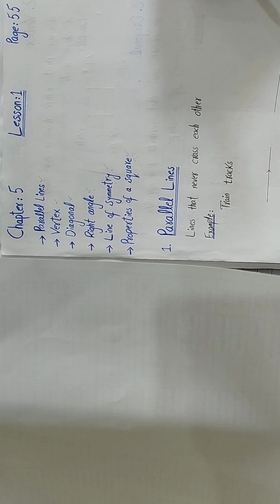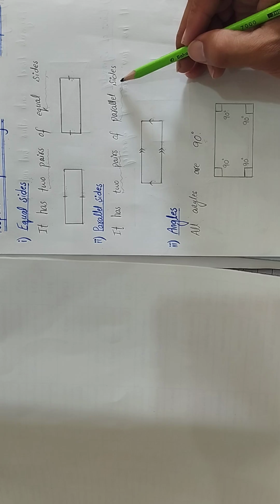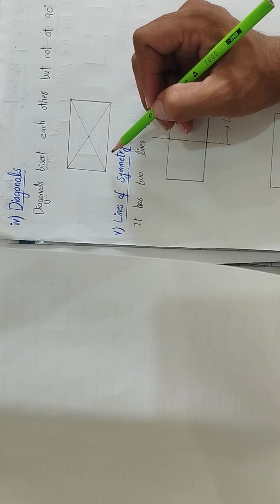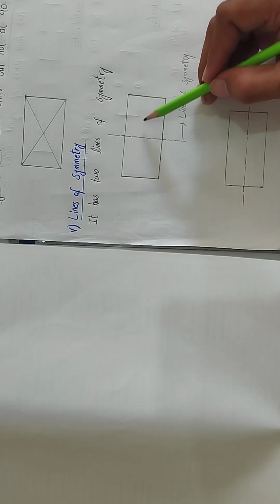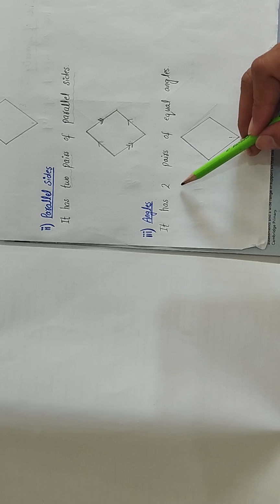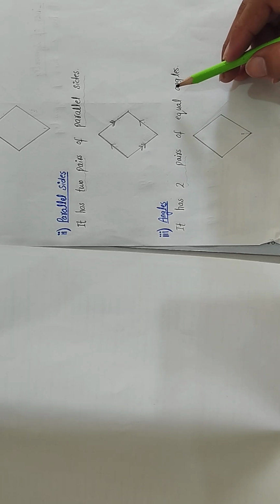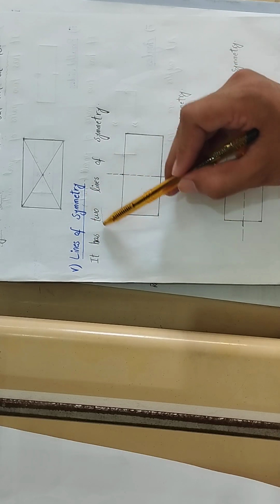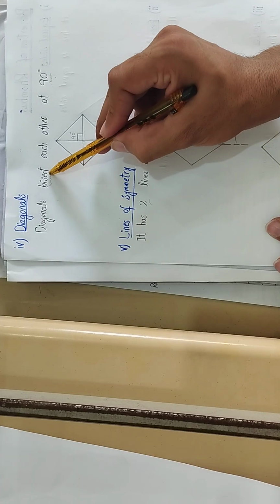Chapter 5, properties of Rectangle and Rhombus|Cambridge primary mathematics workbook 6